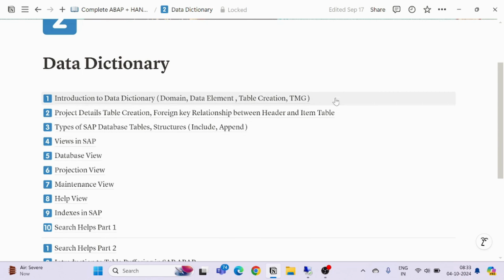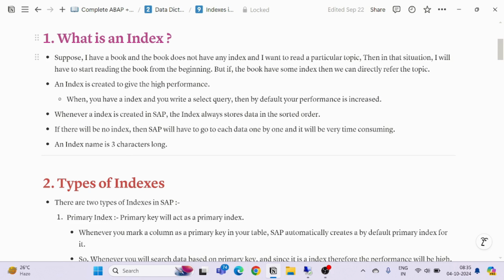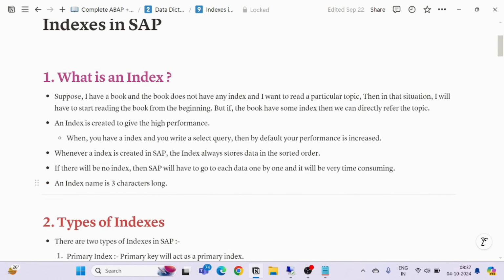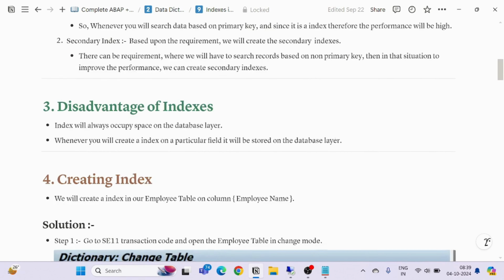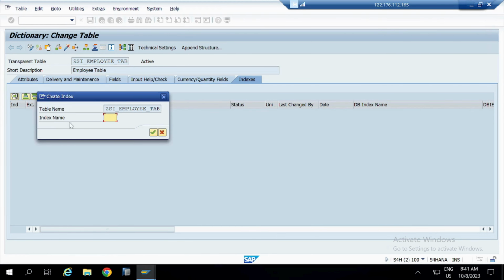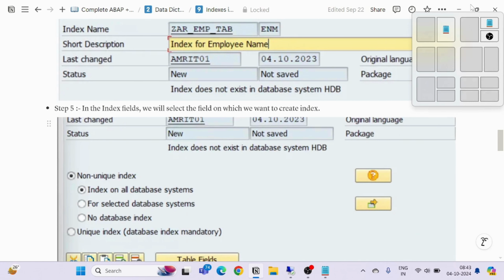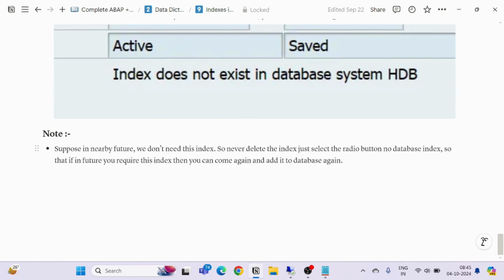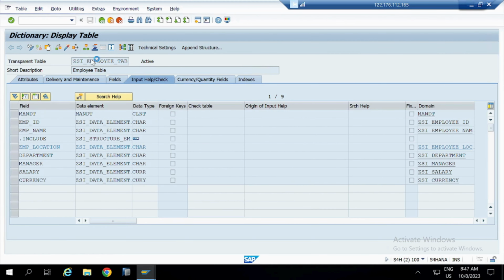10. Indexes in SAP ABAP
SAP ABAP + HANA Tutorial (Lecture 10) | Understanding Indexes in SAP for Optimal Database Performance | SAP Training in Hindi

Welcome to the 10th lecture of the Complete ABAP + HANA series! 🚀 In this video, we dive deep into one of the most crucial aspects of optimizing database performance in SAP – Indexes.

💡 What is an Index? Think of an index in SAP like an index in a book: It helps you find the information you need quickly, without having to sift through every page! An index ensures that your database queries run faster and more efficiently by organizing the data in a sorted manner. Without it, SAP would have to scan every record manually, leading to slow performance.

🔍 In this lecture, you’ll learn:

1. What is an Index?
The role of indexes in improving the performance of database searches.
How indexes help you avoid time-consuming, record-by-record searches in SAP.

2. Types of Indexes:
Primary Index: Automatically created with the primary key to speed up searches.
Secondary Index: Manually created to enhance search performance based on non-primary key fields.

3. Disadvantages of Indexes:
How indexes can consume valuable space in the database.

4. Step-by-Step Guide to Creating an Index
Learn how to create an index on the Employee Name field of your SAP Employee Table using the SE11 transaction code.

5. How an Index is Stored on the Database Layer
Understand how indexes are named and stored, and why this structure is important for performance.

6. Best Practices for Managing Indexes in SAP:
Tips on how to manage index storage across different database systems.
The smart way to handle unused indexes without deleting them, ensuring flexibility for future use.

SAP ABAP and HANA learners looking to improve their understanding of database performance.
SAP developers seeking a practical, hands-on guide to creating and managing indexes.

🔧 What you will get:
Clear, step-by-step demonstrations with real-time SAP system examples.
Valuable insights into enhancing your SAP HANA skills.

📌 Whether you’re a beginner or advancing your SAP ABAP + HANA skills, this lecture will help you optimize your database performance with a solid understanding of indexes.